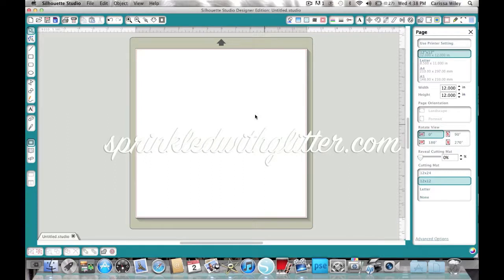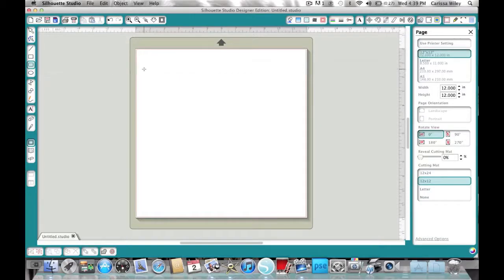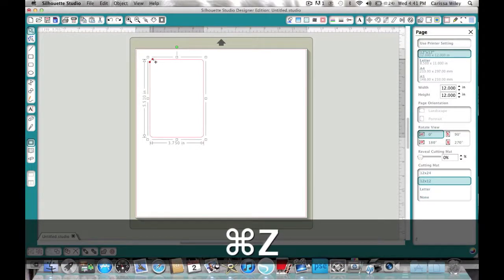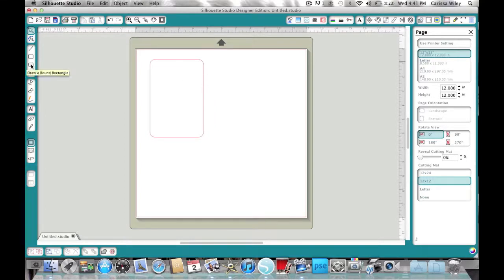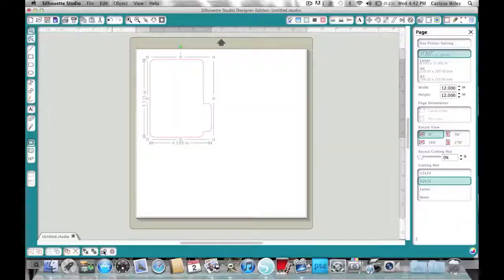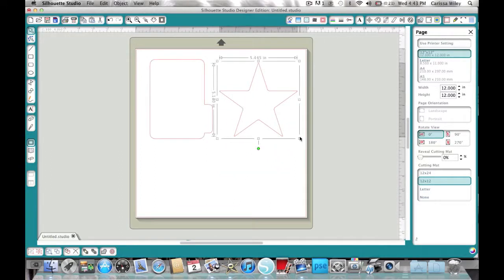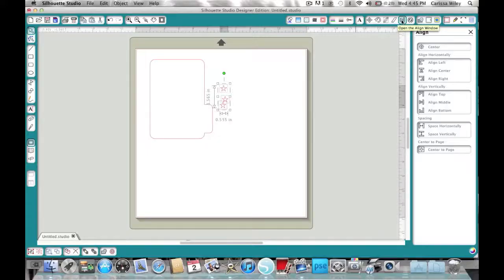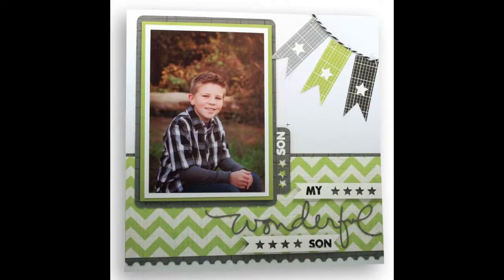Silhouette Studio Tutorial-Tabbed Photo Mat